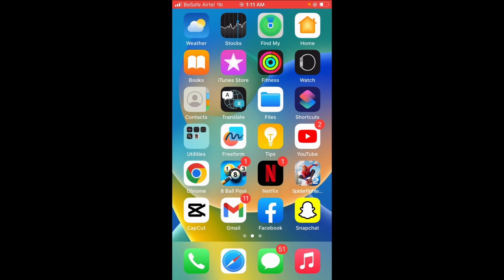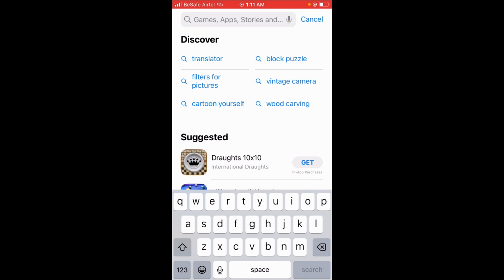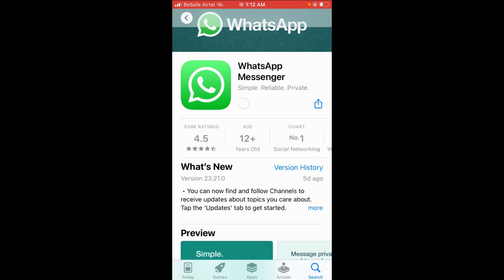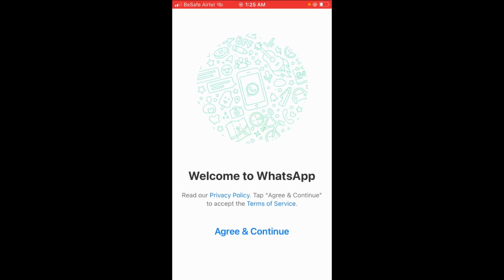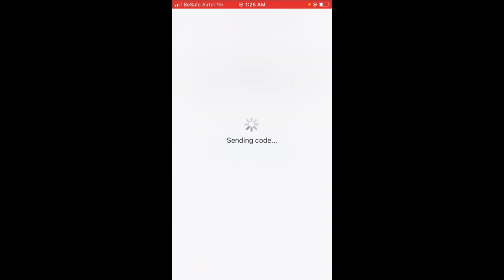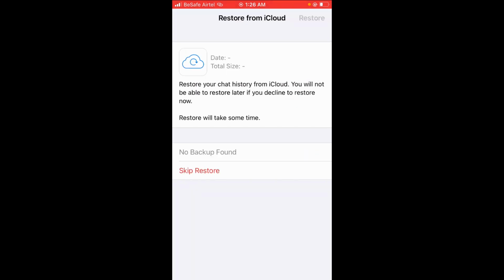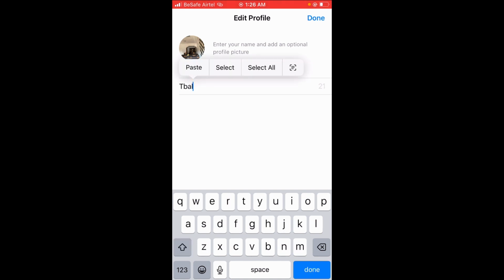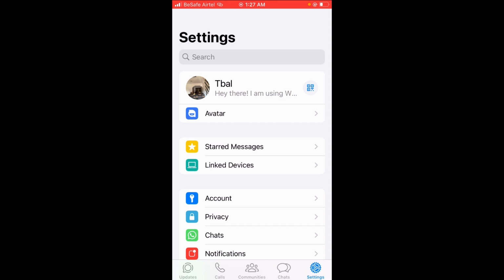How To Install WhatsApp On iPhone (Download, Install, Register and Login to WhatsApp)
I will show you How To Install WhatsApp On iPhone.